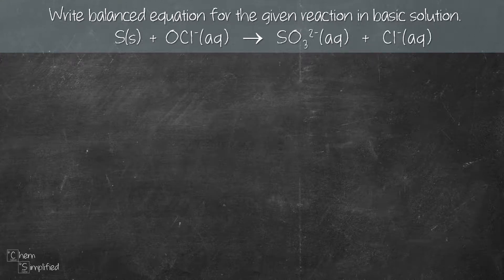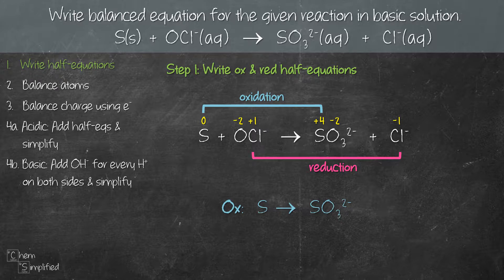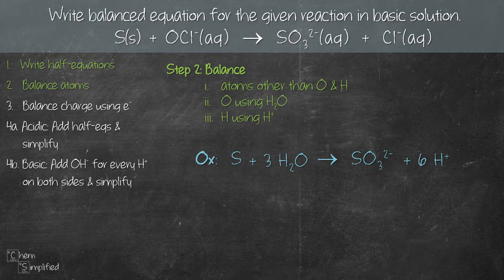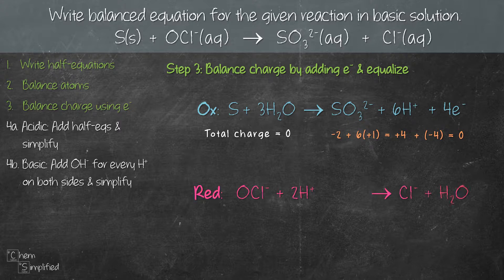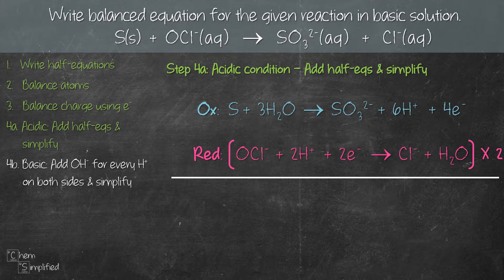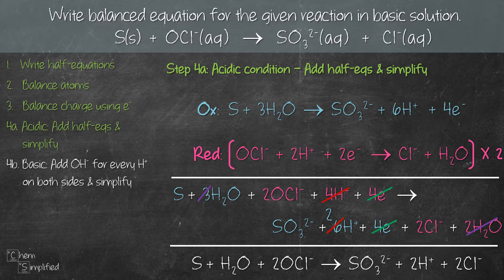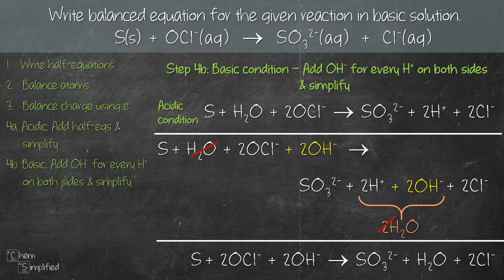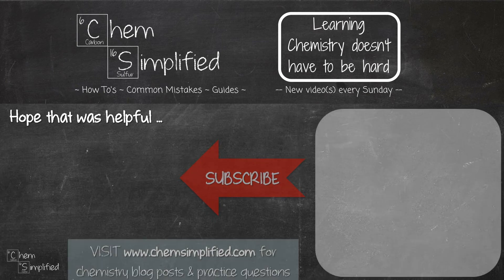Balancing redox equation | Acidic & Basic | (S + OCl^- = SO3^2- + Cl^-) - Dr K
In this video, we're going to write a balanced equation for the redox equation: S + OCl^- = SO3^2- + Cl^-

We'll go through balancing redox equation in acidic and basic solution using 4 simple steps.

🕑 Here's when you'll find:
0:21 - Step 1:  Write half-equations
1:08 - Step 2: Balance atoms
2:37 - Step 3: Balance charge
4:13 - Step 4a: Add & simplify - Acidic condition
5:50 - Step 4b: Add OH- - Basic condition

Udemy Course: Ionic Compound